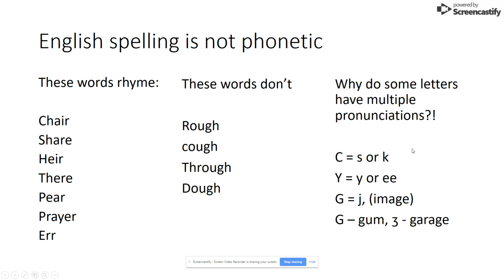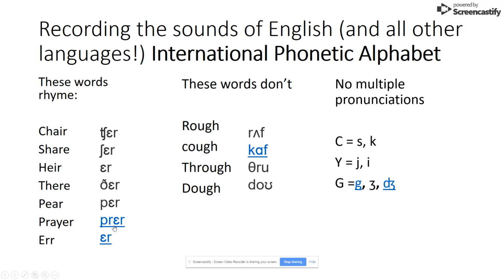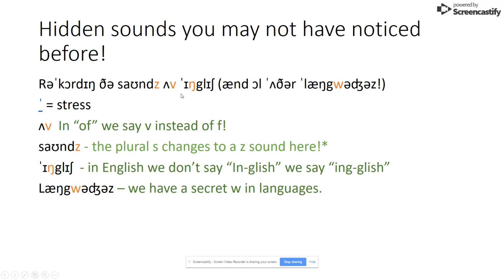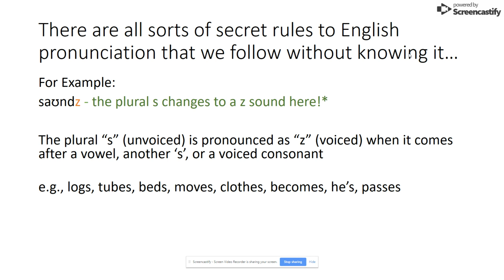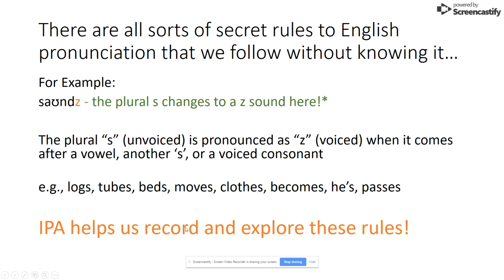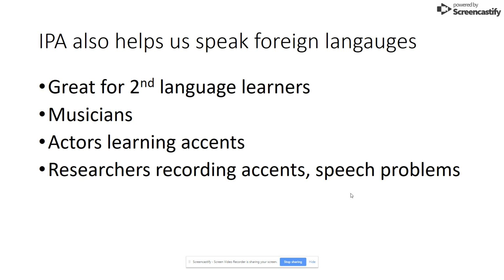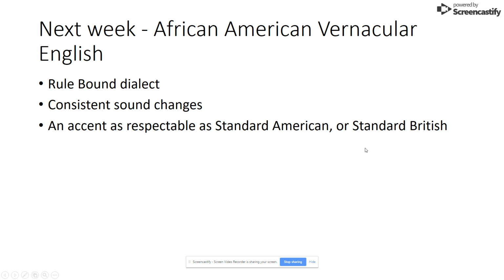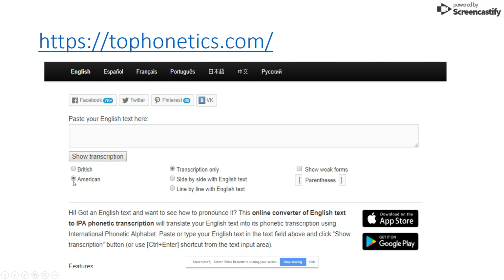Adventure of English Class - International Phonetic Alphabet introduction 2019 (Part 2)